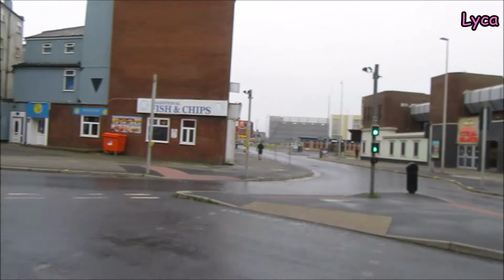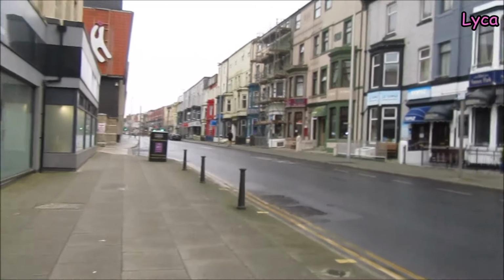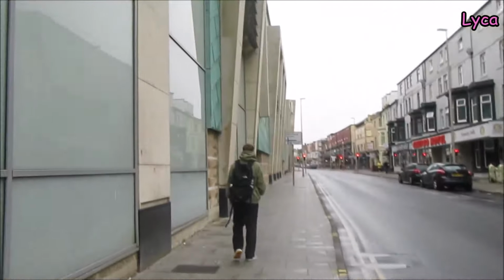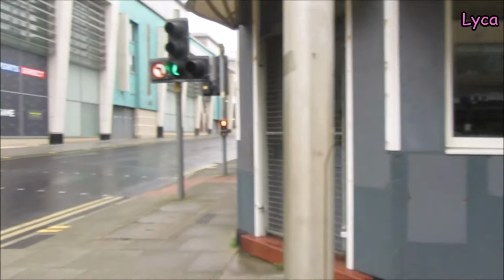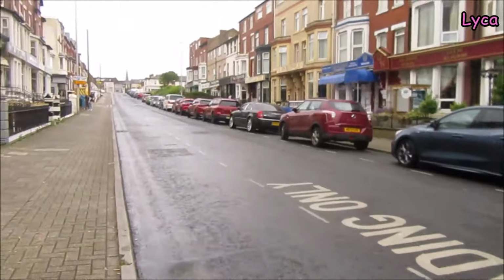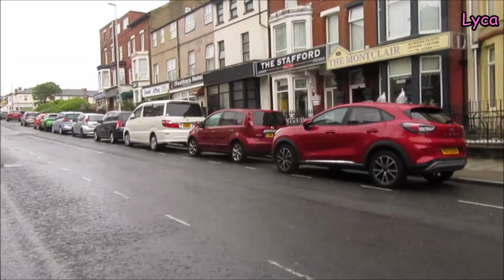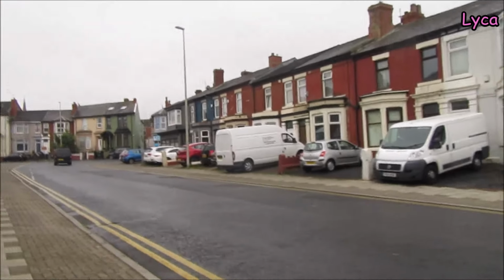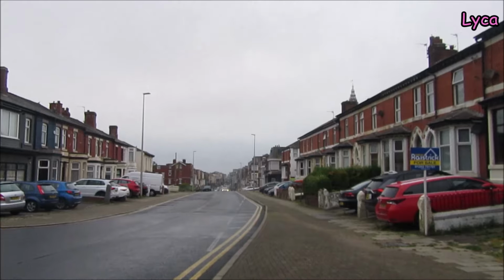The Streets of Blackpool 2024 Albert Road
If anyone wants to write to me, you can send any letters/cards etc here. Please remember to put my name clearly on the envelope because other local YouTubers also get their mail send here.
Hazel (Lyca31)
6-8 Dale Street
Blackpool
Lancashire
FY1 5AF